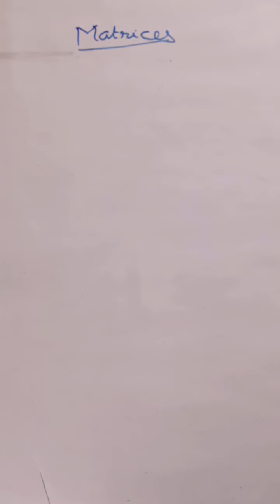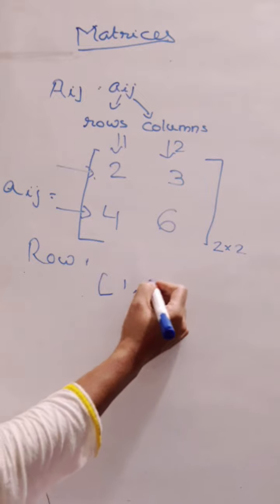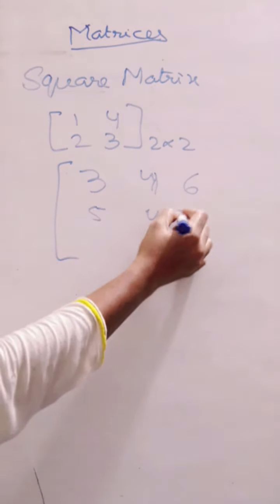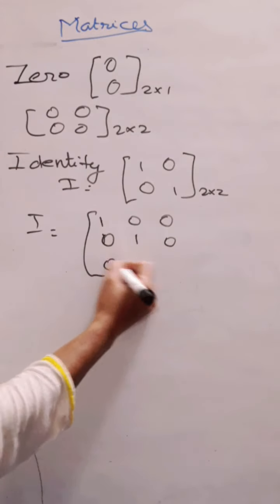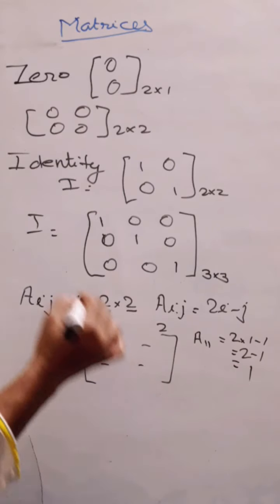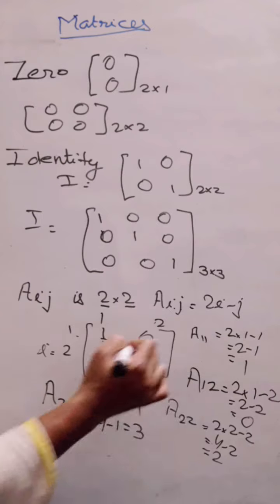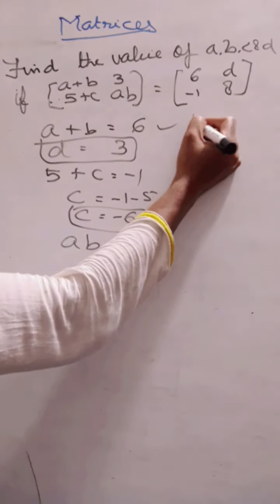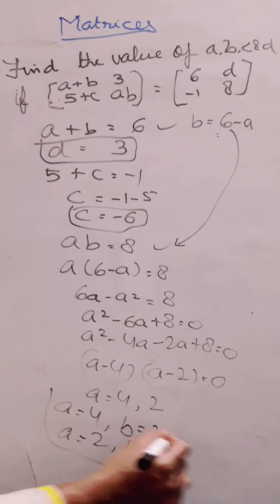Matrices part 1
You can learn this way of solving Matrices in a quick and short time